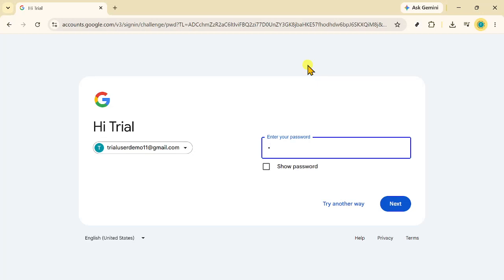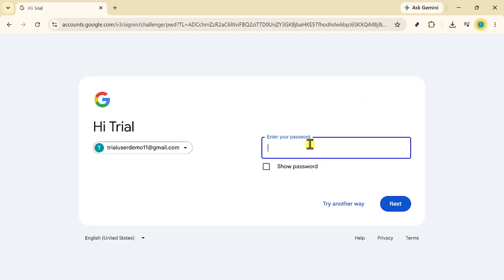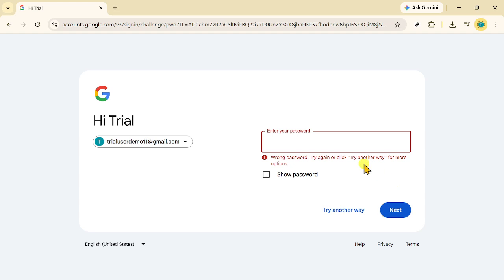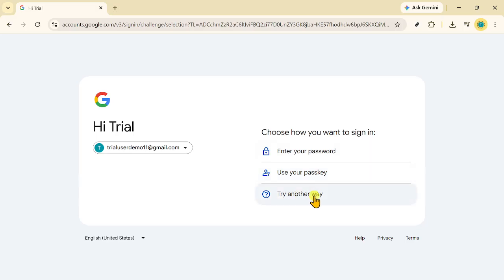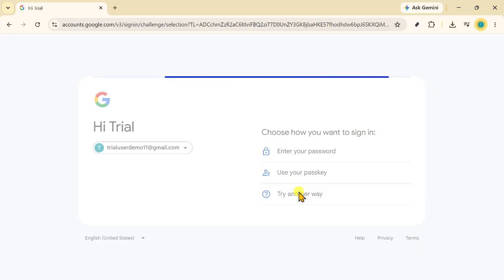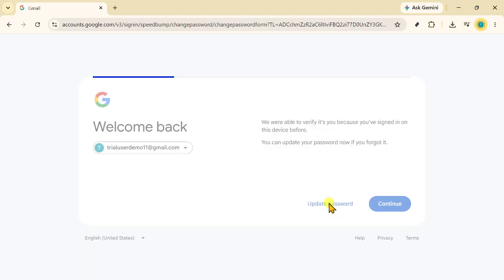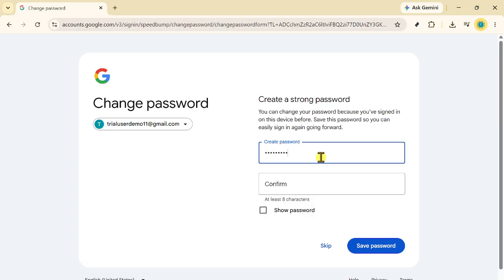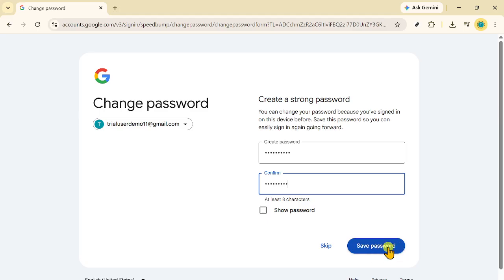How To Recover Forgotten Gmail Password (2026) (Complete Guide)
How To Recover Forgotten Gmail Password (2026) (Complete Guide) shows you how to recover your Gmail password step by step. Learn how to reset and regain access to your Google account quickly and securely using simple recovery methods.